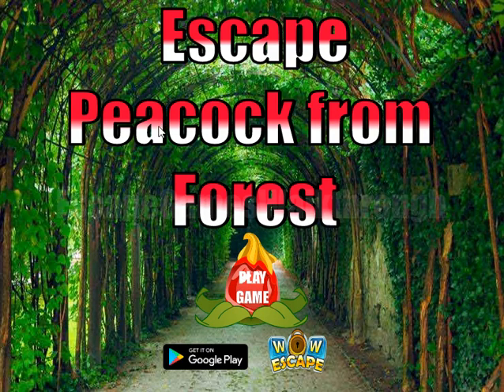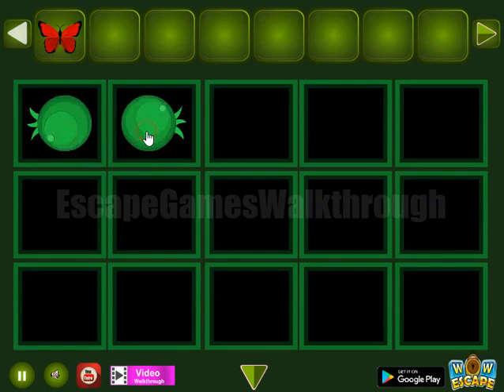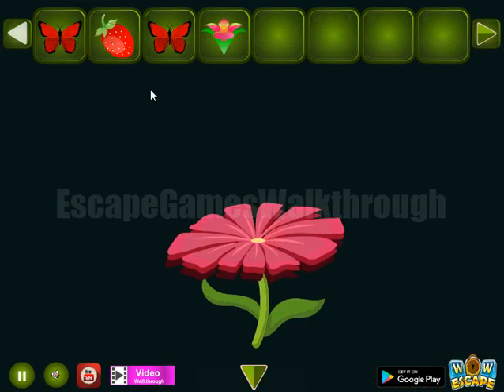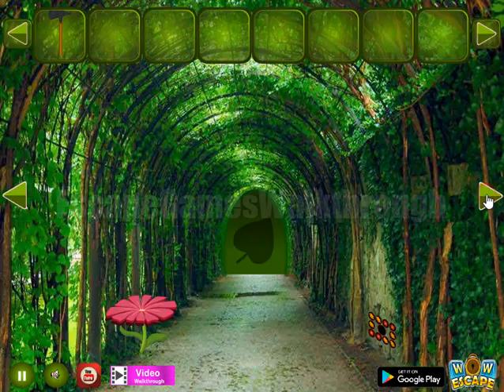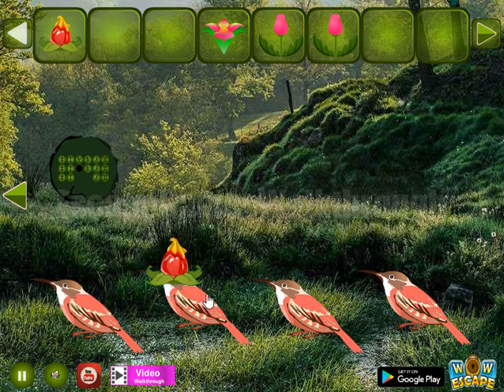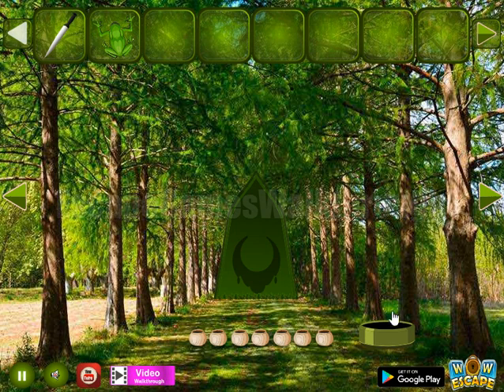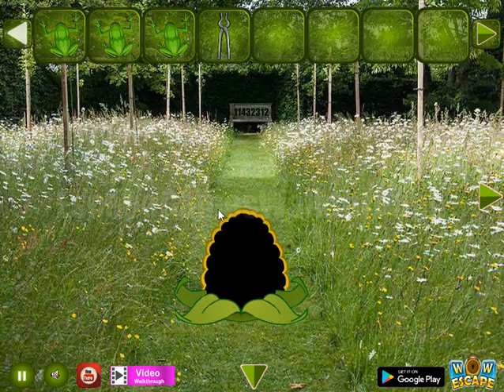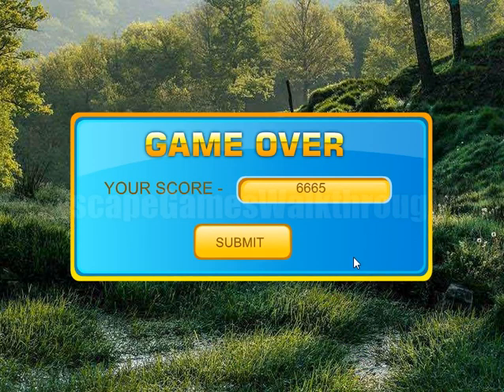WOW Escape Peacock From Forest Walkthrough [WOWEscape]